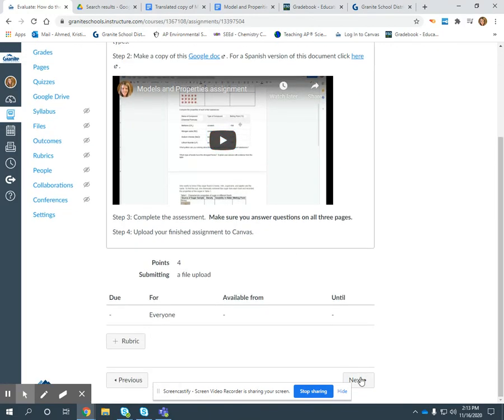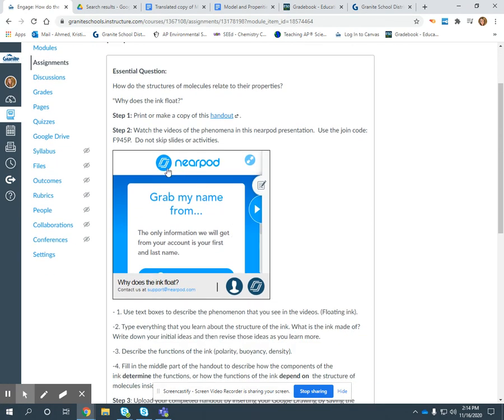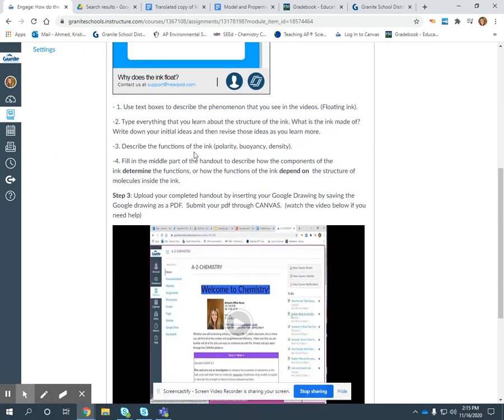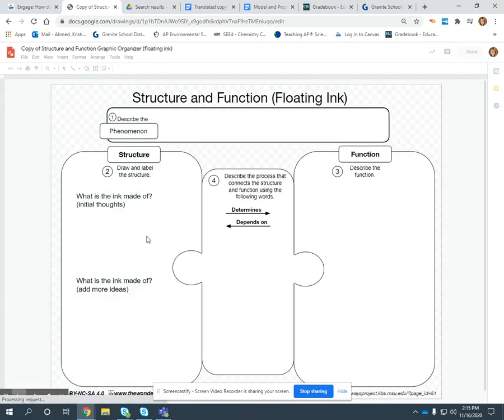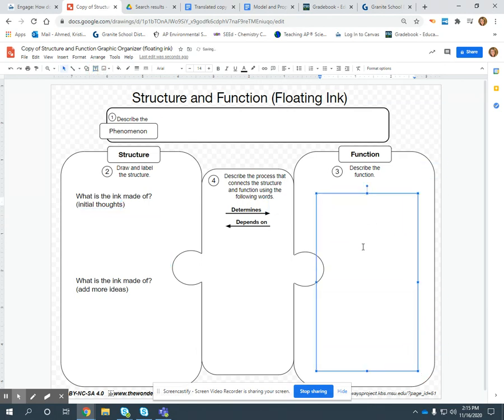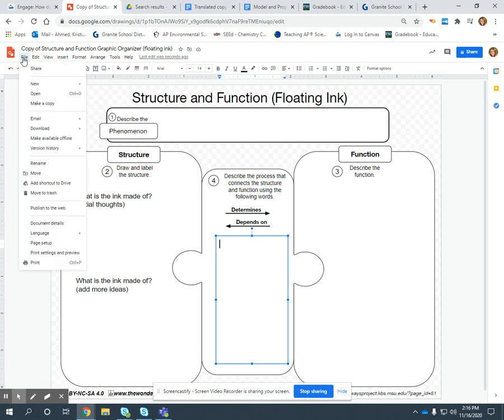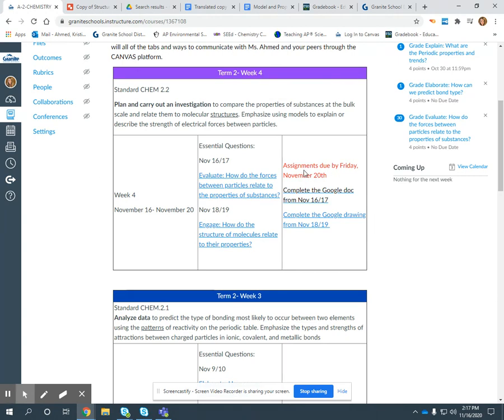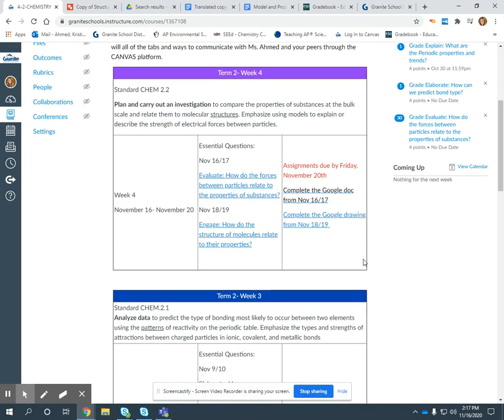Term 2 Week 4 Chemistry Overview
An overview of what Ms. Ahmed's chemistry classes are supposed to be doing for Week 4 of the second term of chemistry